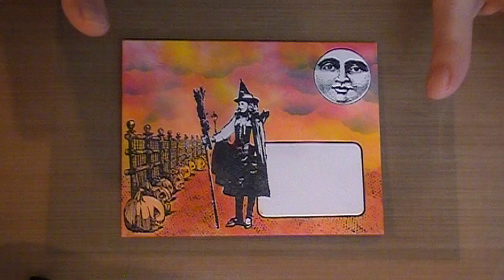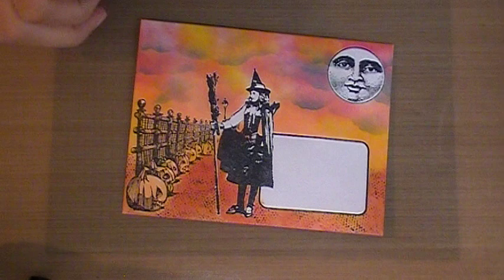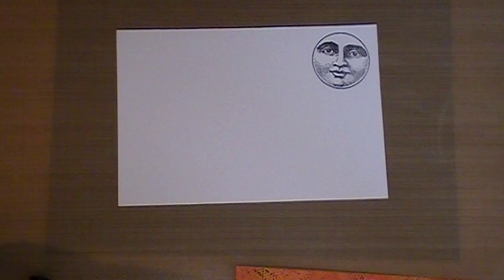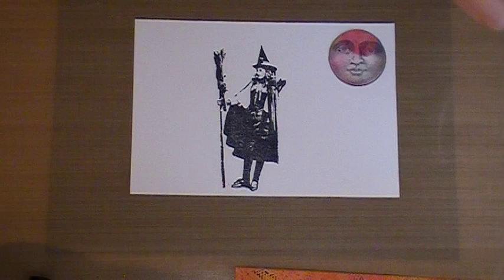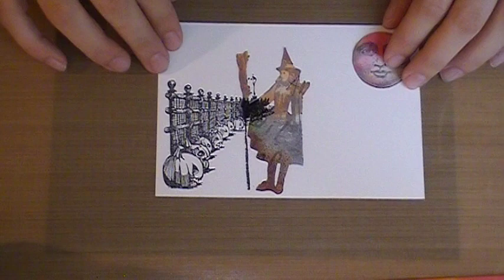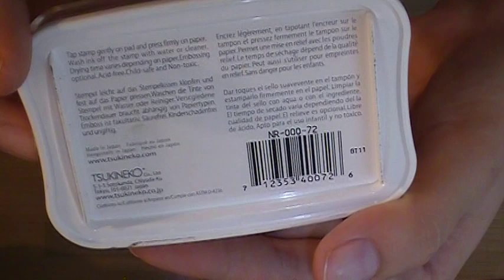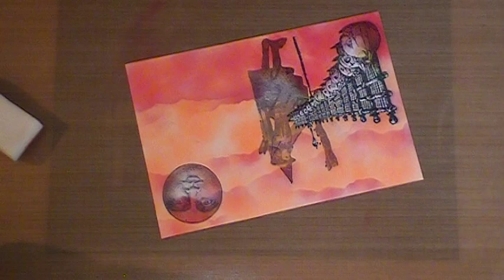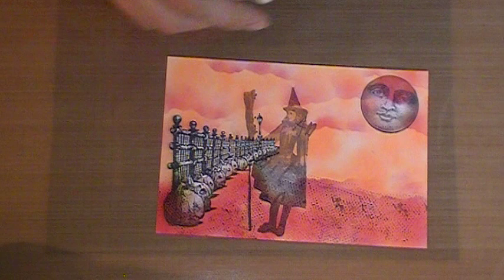Mail Art Monday Witches and Pumpkins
Mail Art Monday Envelope and postcard Tutorial with the Crafty sugar Addict and Viva Las VegaStamps!